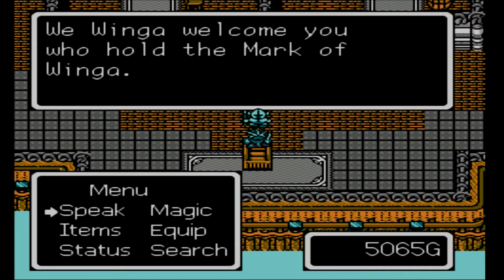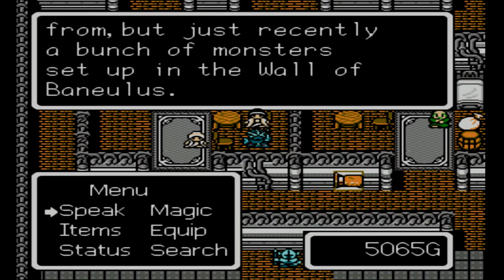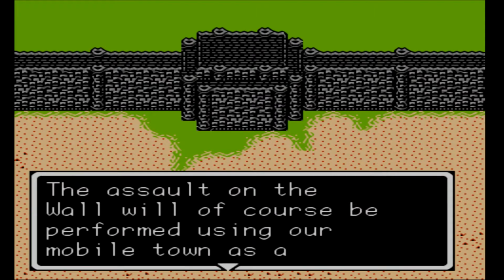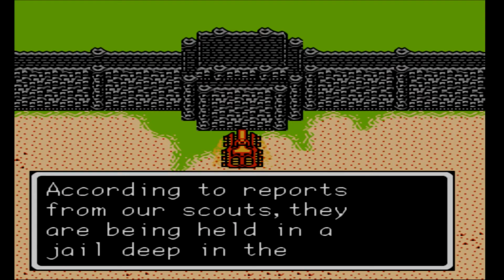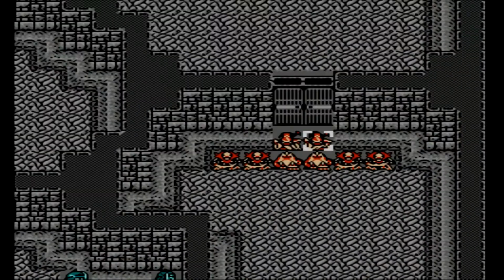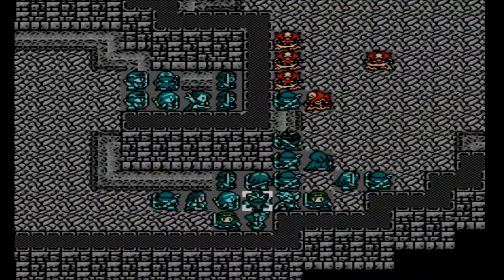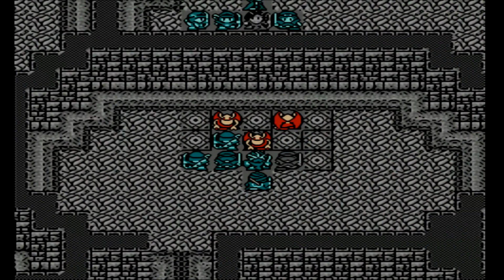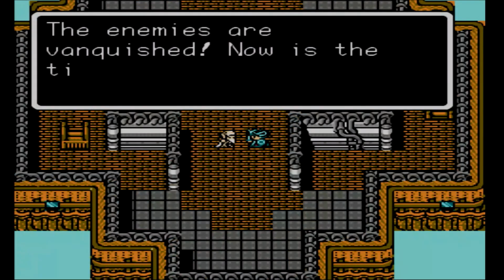Let's Play Just Breed #12 - Cosmotank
Twitter Instagram Welcome to Let's Play Just Breed for the NES! This is one of the last JRPGs to release on the system and as such, it really pushes it to its limits. Also, it is a strategy RPG, which is in dire short supply on the system. Never before released in the west, I hope you enjoy this play through of one of the best hidden gems for the NES!